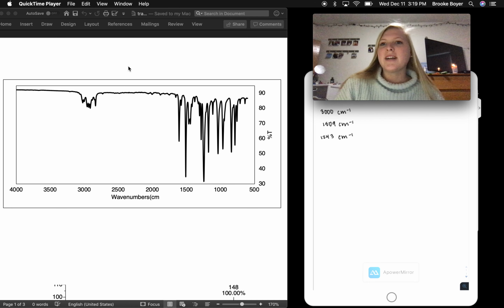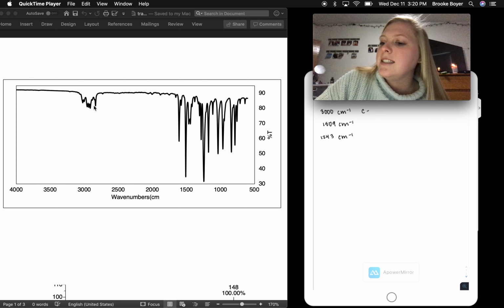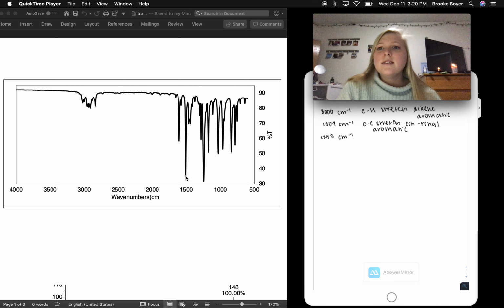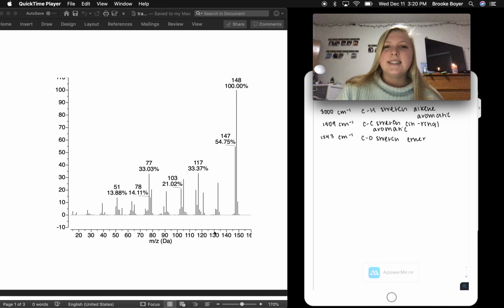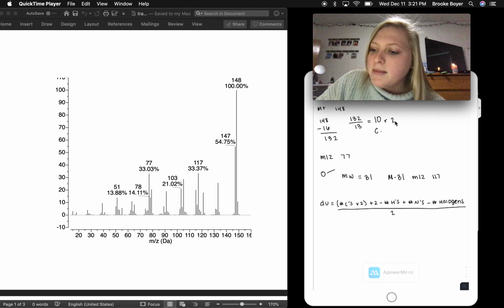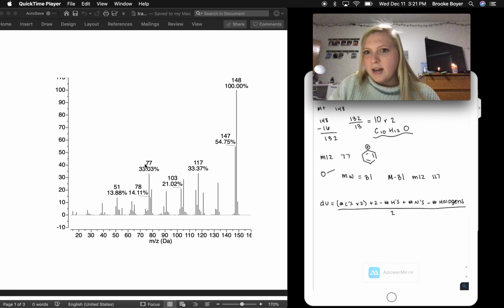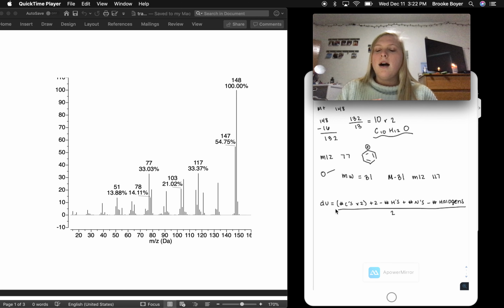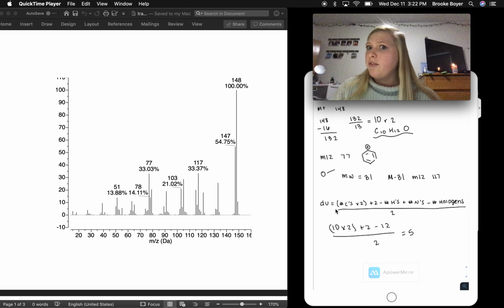Unknown 1 Part 1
IR and Mass Spectrum analysis for unknown compound 1